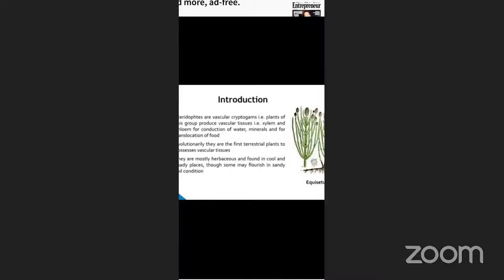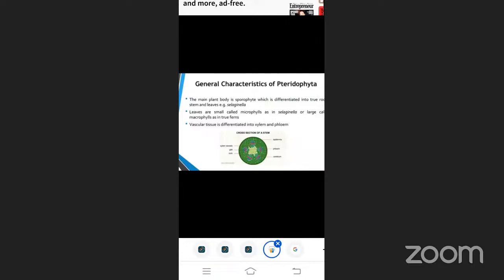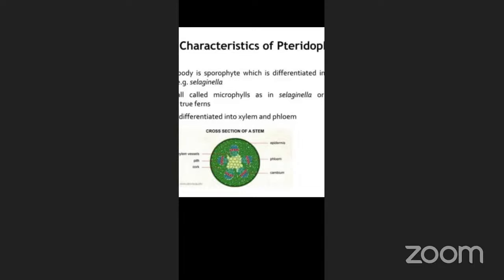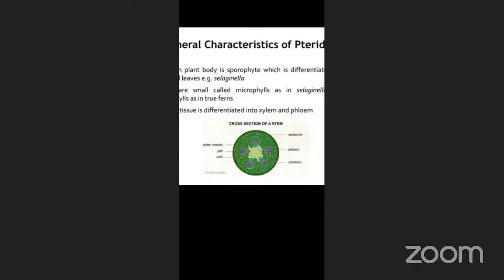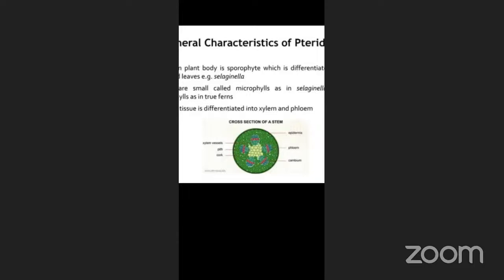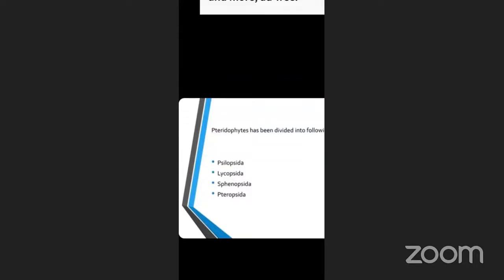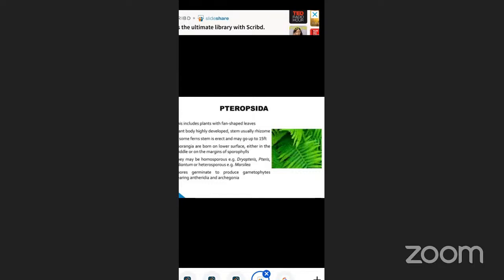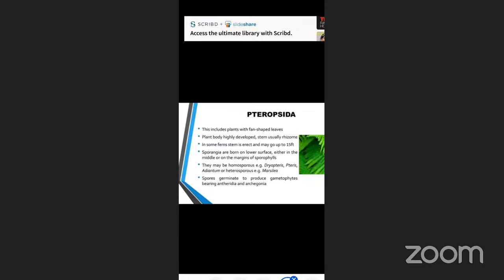M.Sc BOTANY- I Year-Course - 2 : Biology and Diversity of Algae, Bryophyta and Pteridophyta